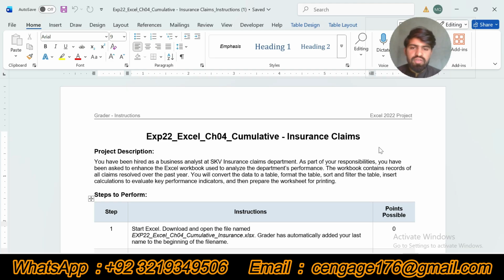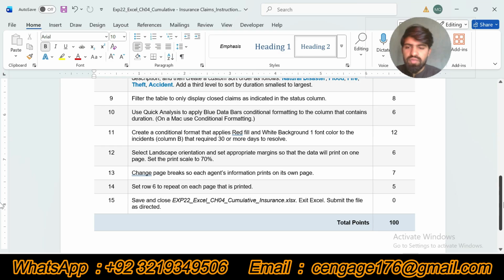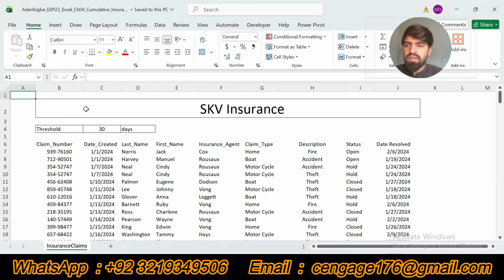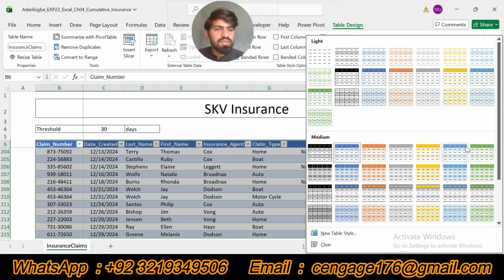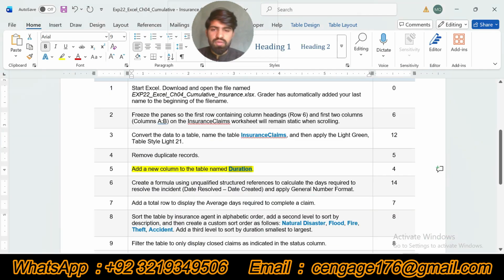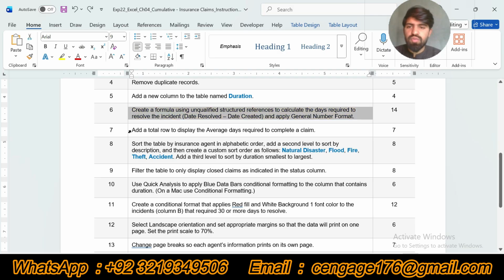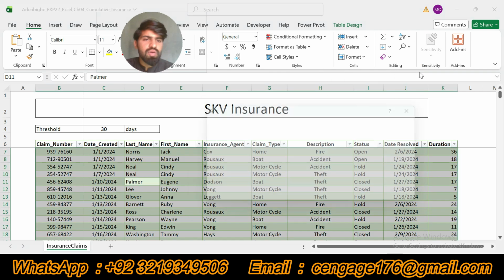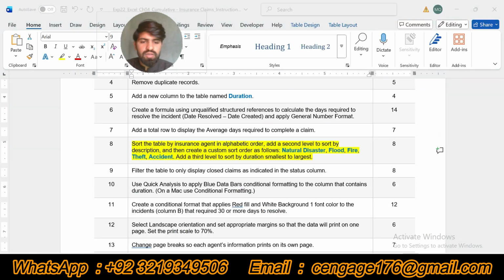Exp22_Excel_Ch04_Cumulative - Insurance Claims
Steps to Perform:
1 Start Excel. Download and open the file named EXP22_Excel_Ch04_Cumulative_Insurance.xlsx. Grader has automatically added your last name to the beginning of the filename.
2 Freeze the panes so the first row containing column headings (Row 6) and first two columns (Columns A:B) on the InsuranceClaims worksheet will remain static when scrolling.
3 Convert the data to a table, name the table InsuranceClaims, and then apply the Light Green, Table Style Light 21.
4 Remove duplicate records.
5 Add a new column to the table named Duration.
6 Create a formula using unqualified structured references to calculate the days required to resolve the incident (Date Resolved – Date Created) and apply General Number Format.
7 Add a total row to display the Average days required to complete a claim.
8 Sort the table by insurance agent in alphabetic order, add a second level to sort by description, and then create a custom sort order as follows: Natural Disaster, Flood, Fire, Theft, Accident. Add a third level to sort by duration smallest to largest.
9 Filter the table to only display closed claims as indicated in the status column.

Exp22_Excel_Ch05_Cumulative_Merchandise 1.1
Exp22_Excel_Ch05_HOE - Sociology 1.1

Exp22_Excel_Ch06_HOE - Mortgage

EXP22_Excel_CH08_CumulativeAssessment_Employee Satisfaction
Exp22_Excel_Ch08_CumulativeAssessment_Variation - Real Estate Valuation